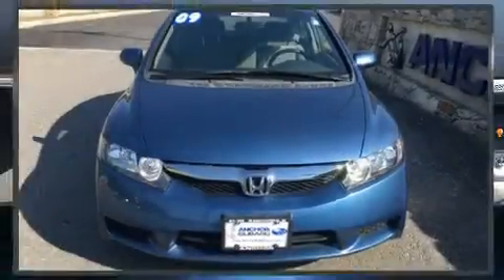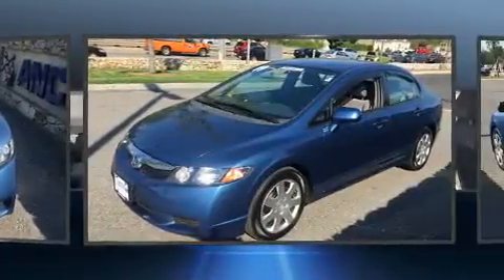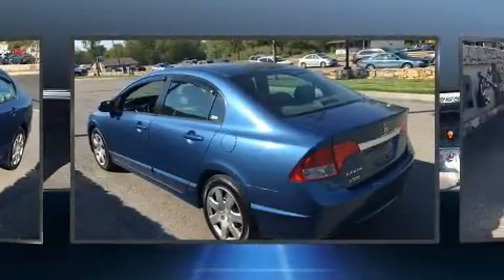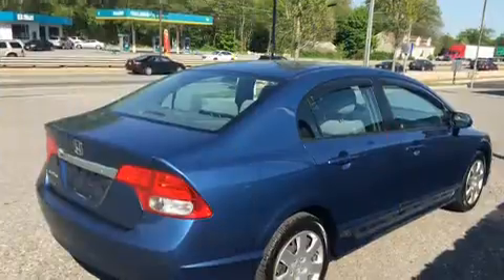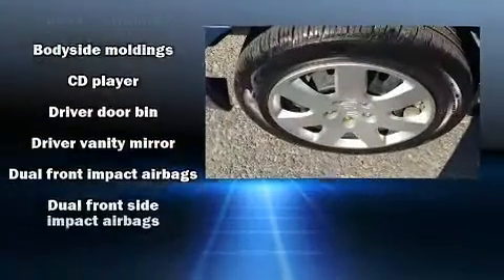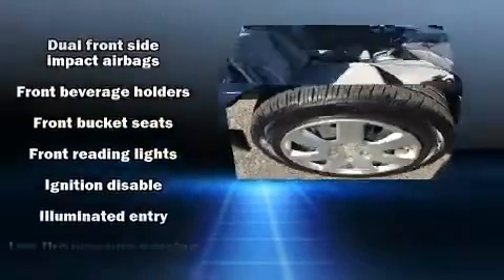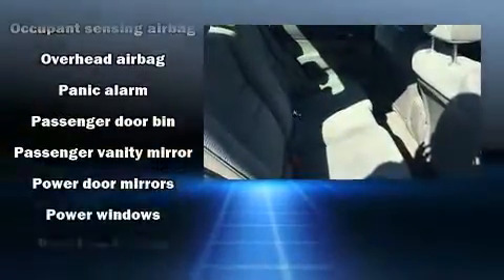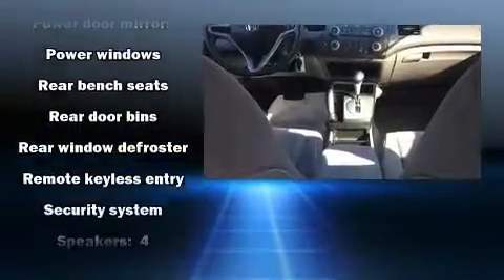2009 Honda Civic LX in North Smithfield, RI 02896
Anchor Nissan
1041 Eddie Dowling Highway

Experience driving perfection in the 2009 Honda Civic With just over 40,000 miles on the odometer, this 4 door sedan prioritizes comfort, safety and convenience. It features an automatic transmission, front-wheel drive, and a 1.8 liter 4 cylinder engine. All of the premium features expected of a Honda are offered, including: a tachometer, air conditioning, tilt steering wheel, power windows, remote keyless entry, cruise control, and more. Safety equipment has been integrated throughout, including: dual front impact airbags with occupant sensing airbag, head curtain airbags, anti-whiplash front head restraints, a security system, and ABS brakes. This car was designed with safety in mind, allowing you to drive with even greater assurance. We pride ourselves on providing excellent customer service. Stop by our dealership or give us a call for more information.